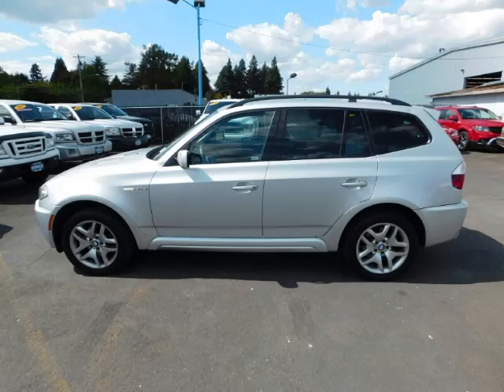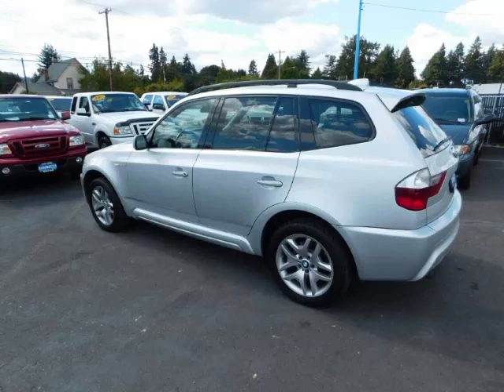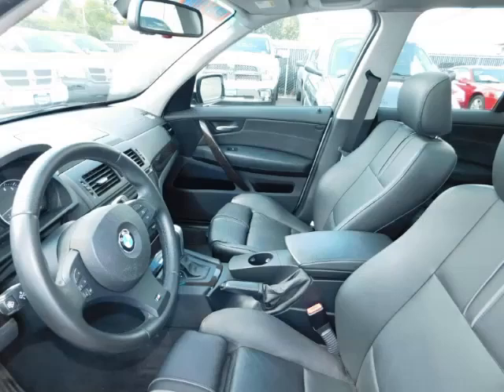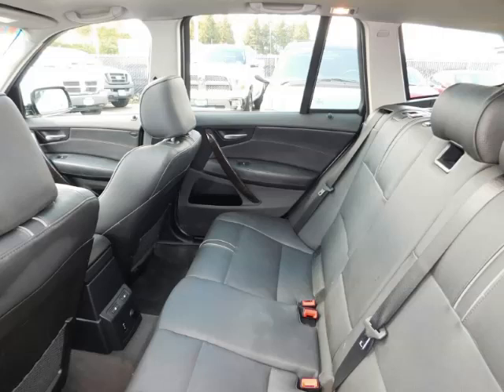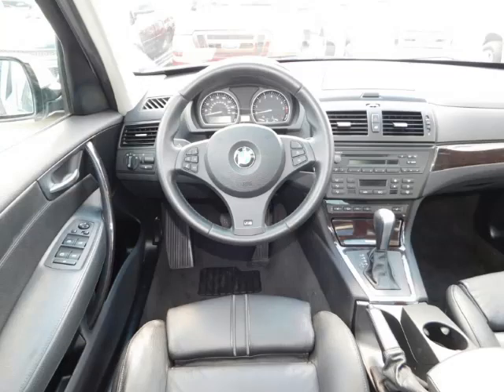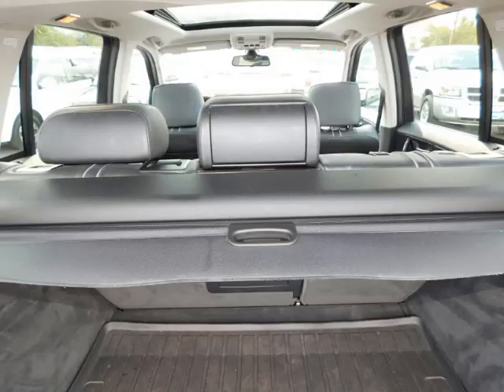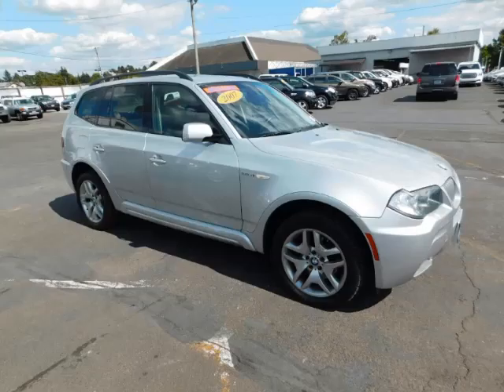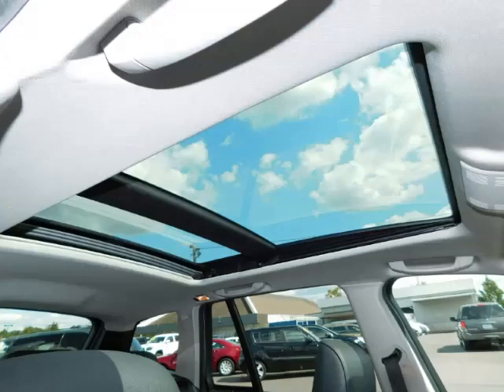2007 BMW X3 in Gladstone OR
At Auto Town Buick GMC , our long-standing customers know us a dependable source of used pre owned vehicles, like this BMW X3 3.0 si4 Door , conveniently located in Gladstone, Oregon . For the absolute best in service, selection, and value, please visit our to learn more about this exceptional 2007 BMW X3

At Auto Town Buick GMC, Oregon, we want to be the best Buick and GMC Dealer in Oregon and the Pacific Northwest. With internet specials on new and used Buick GMC cars, trucks, SUVs, and Vans, we give car shoppers what they want: Low Prices.

Our no-nonsense approach to sales is what our customers want. Whether you are looking for a Buick LaCrosse in Corvallis, a GMC Sierra in Salem, or a GMC Yukon in Gresham, we want Auto Town Buick GMC to be your first choice among Oregon car dealers.

2007 BMW 4 Door 3.0 si4 Door

Engine: L6, 3.0L
Fuel: Gasoline
Transmission: Automatic
Exterior Color: Silver
 Stock #: GP4341
 VIN: WBXPC93437WF19646